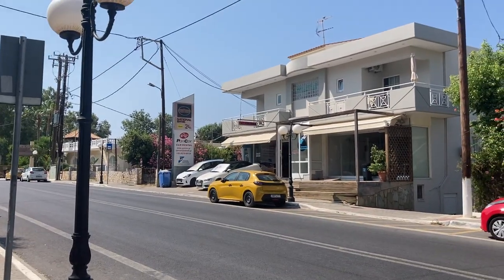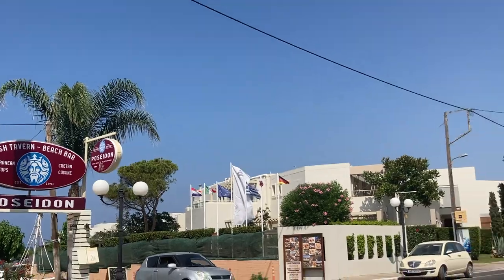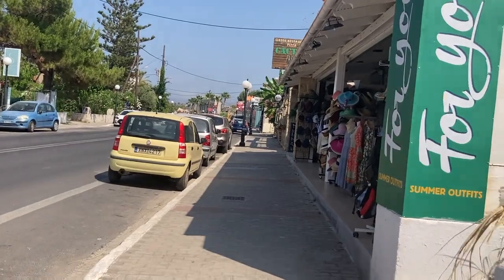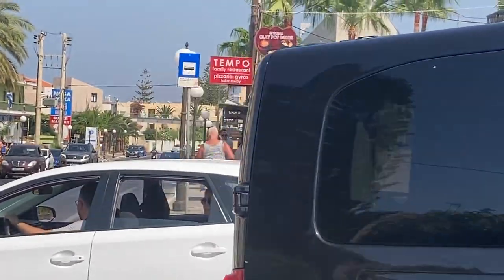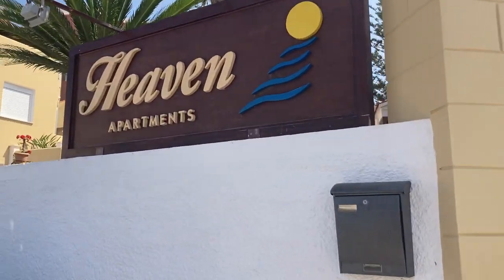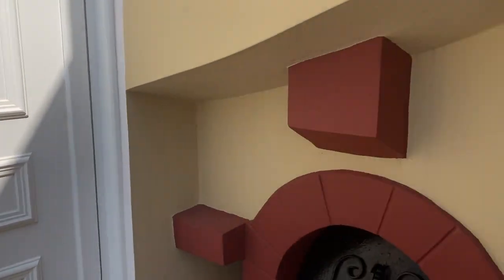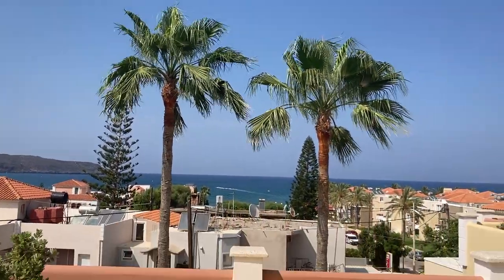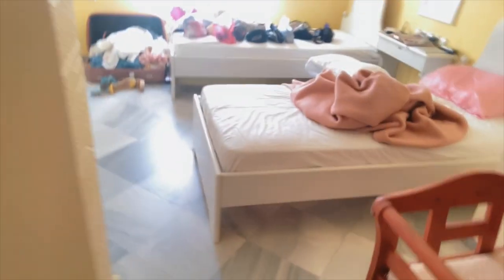Walking in Agia Marina, Chania Crete 🇬🇷 + Hotel Review *Heaven Apts"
This is completely unsponsored!
Apologies for the shaky content. I was holding things and filming with my iphone.

This is the main tourist/beach/hotel strip of Agia Marina, in Chania Crete, Greece.

If you have any inquiries about the area or apartments, please LMK!